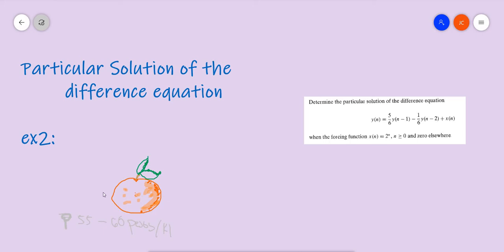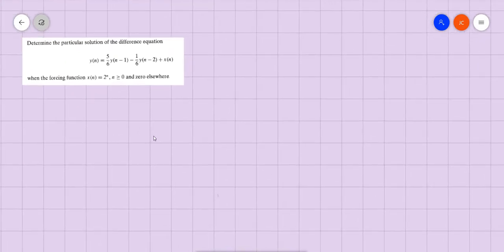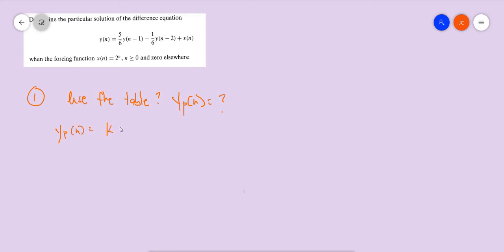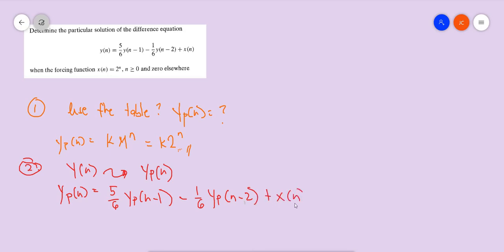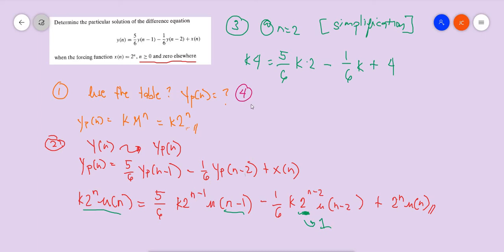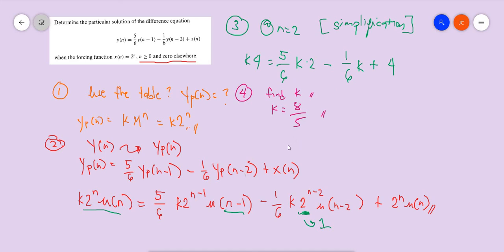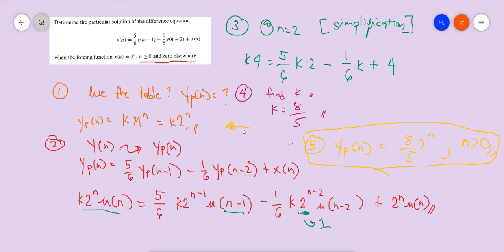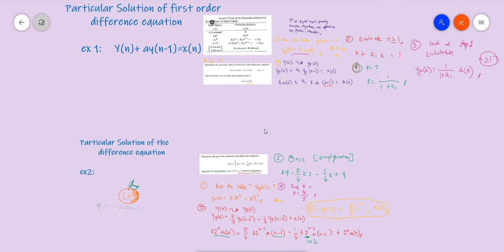EX 2 | DSP | Particular Solution of the Difference Equation: y(n)=(5/6)y(n-1)-(1/6)y(n-2)+x(n)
y(n)=(5/6)y(n-1)-(1/6)y(n-2)+x(n)